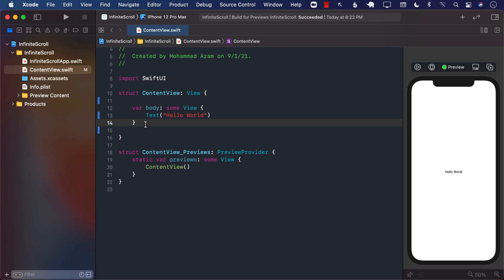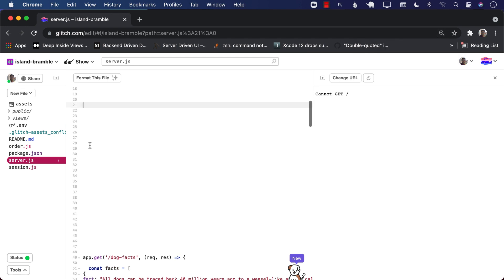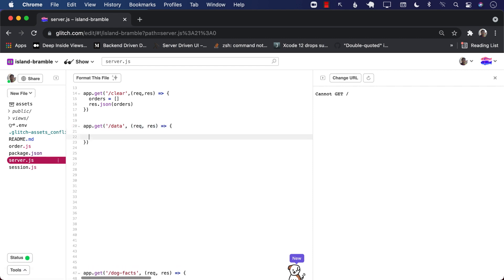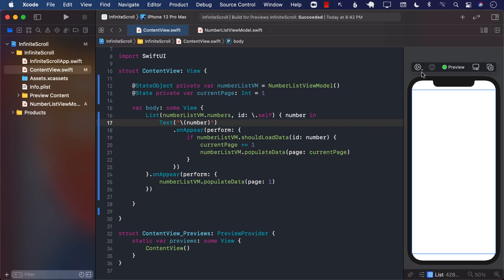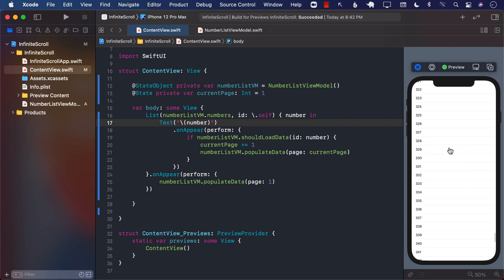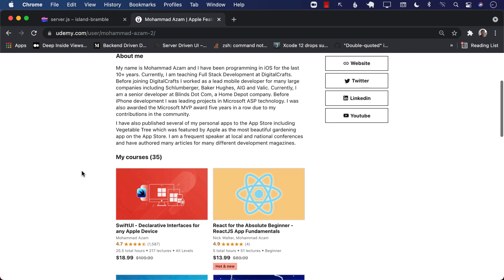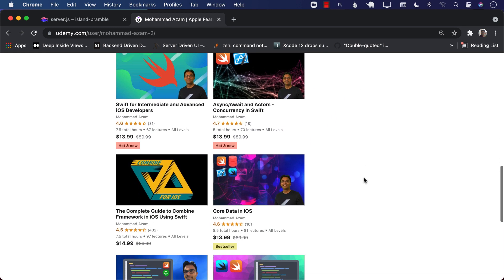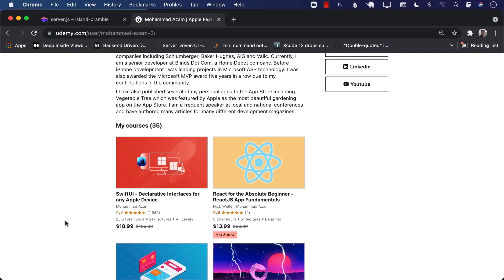Infinite Scrolling in SwiftUI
In this video, Mohammad Azam demonstrates how to perform infinite scrolling in a SwiftUI application.

Get courses from Big Mountain Studio:

1. Combine Mastery in SwiftUI

2. SwiftUI Animations

3. SwiftUI Views Mastery

4. Visual Swift Memory Mastery

5. Working with Data in SwiftUI

6. SwiftUI in UIKit Weekened Kickstarter